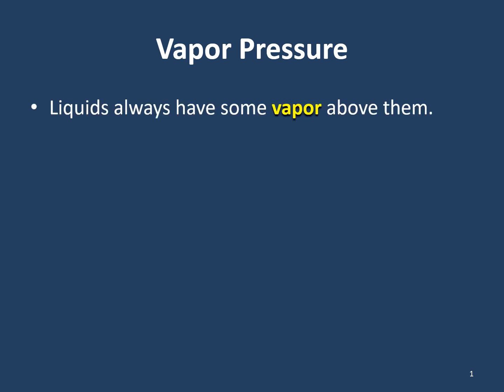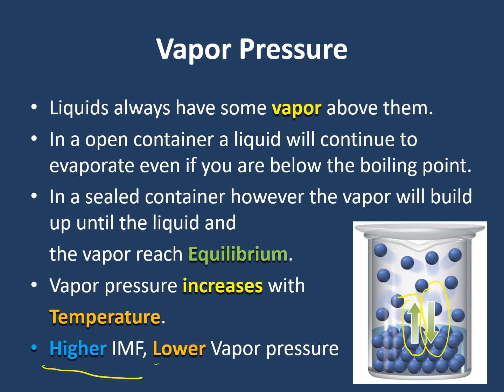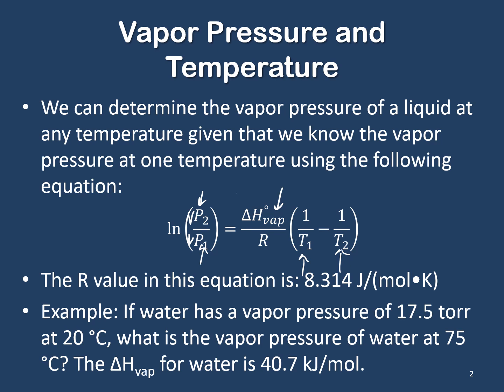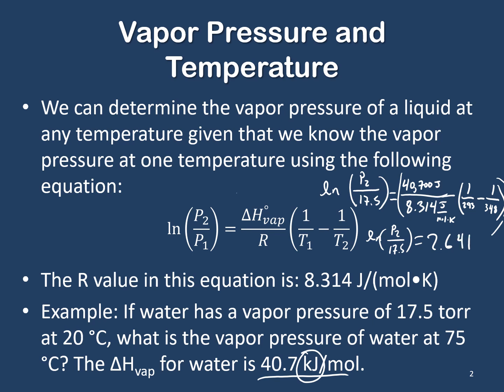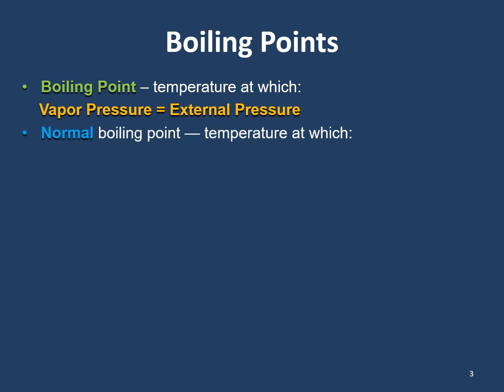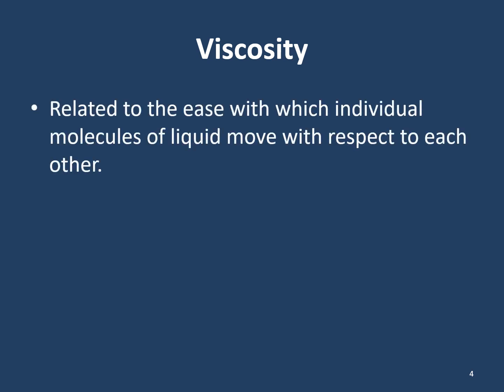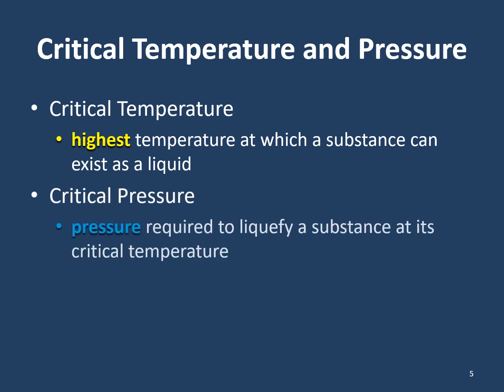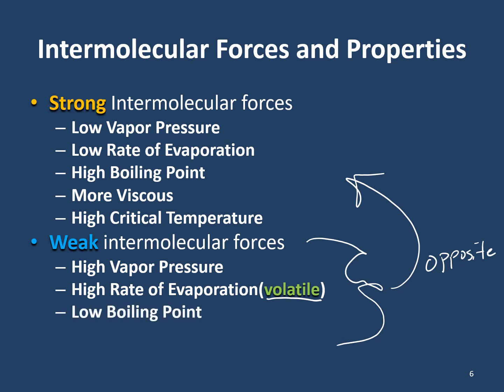Chapter 12 Lecture Video 4